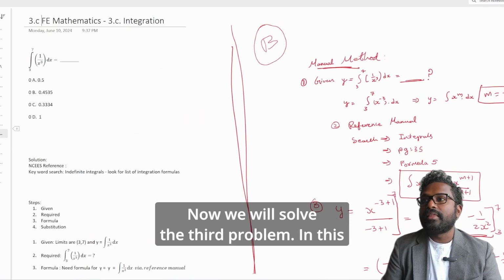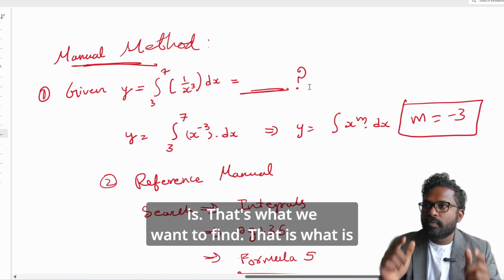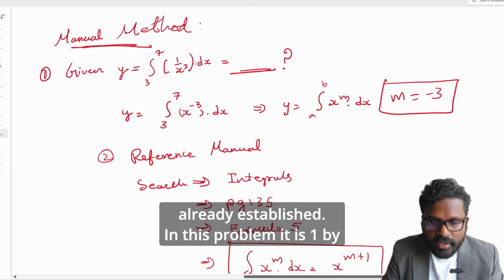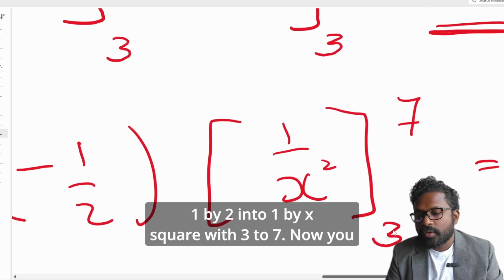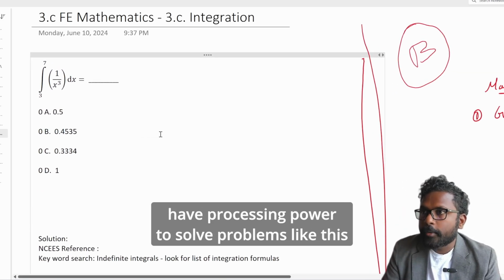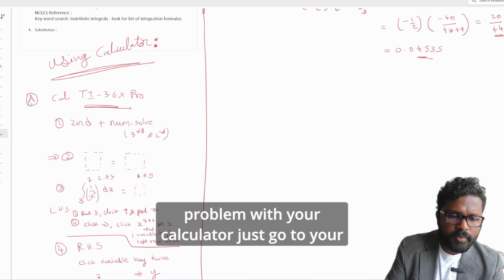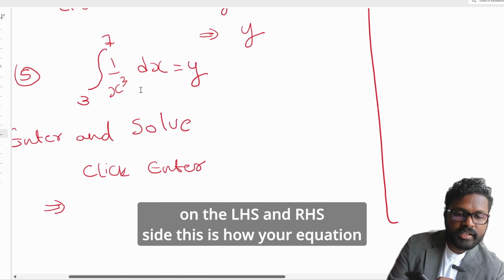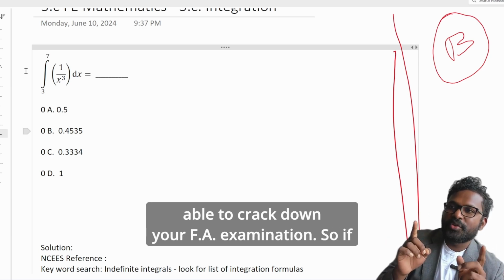Part 3C: FE review Integrals FE Civil Mathematics (2025 EXAM)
FE Mathematics review
Mathematics Part 3: Integrals Problem 3 a,3 b &3 c  (Easy, Medium & Hard)
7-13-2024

In this video, We calculate the definite integral of the equation and substitute the upper and lower limits to solve the problem. You can navigate the integration formulas using the FE digital reference manual - just use key work definite integrals to go right through the page you are looking for or use the bookmarks, then go Mathematics section and search for KEYWORD "INTEGRALS"
I suggest using Manual method because sometimes the calculator might not work. In the end use the Calculator to solve the equation with limits to get the answer! AS EASY AS ABC.

I am posting links for the reference manual and my favorite calculator TI 36x Pro down below.

RESOURCES & LINKS MENTIONED IN THIS VIDEO:

BOOKS RECOMMENDED FOR THE FE:

FE Civil Practice Exam NCEES:

FE Civil Review Manual (Latest edition):

FE Civil Practice (Latest edition):

FE Civil Practice Problems (Oldest edition):

TI-36X Pro: